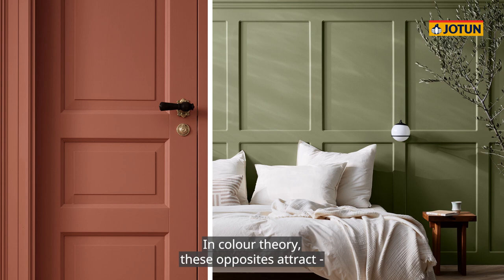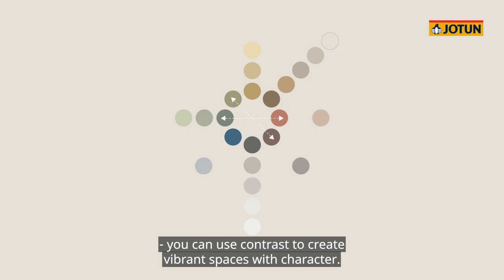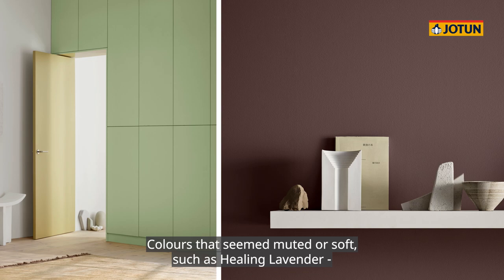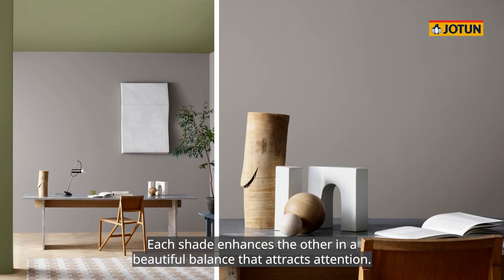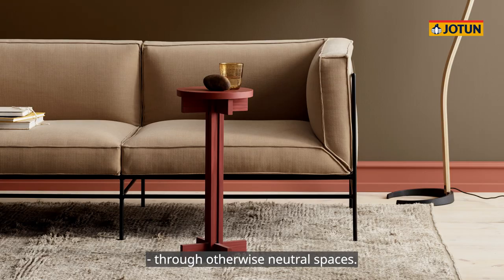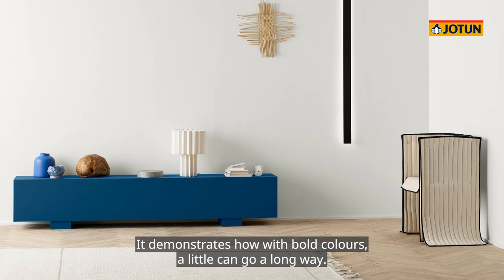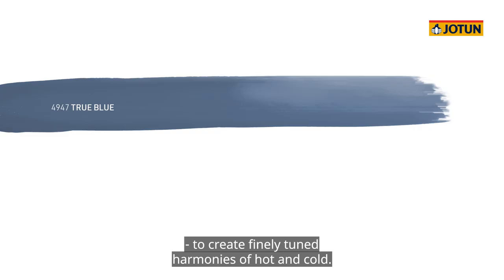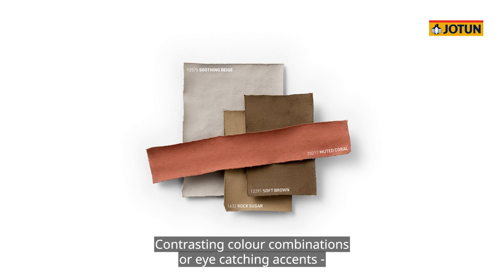Canvas- Colour Design By JOTUN 2024 - Complementary Colours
Complementary colours, also known as colours that are right across from each other on the colour wheel, can be used together to create refreshing atmospheres or even dramatically transform more neutral interiors. ​

Styling: @kraakvikdorazio​

Photo: @schonnemann​